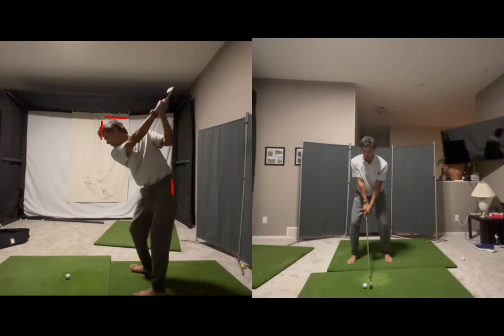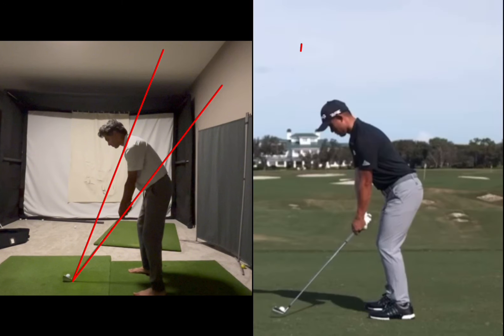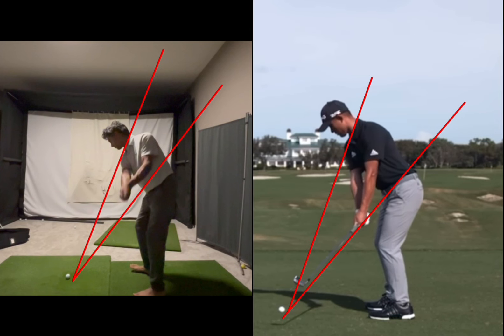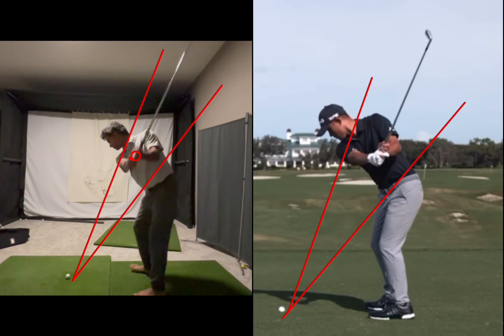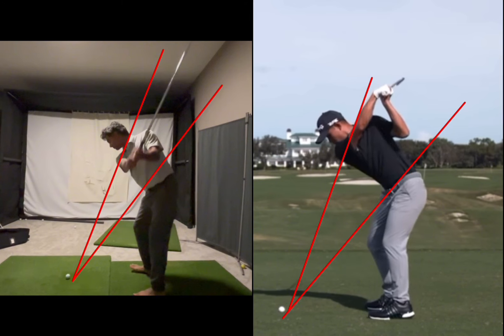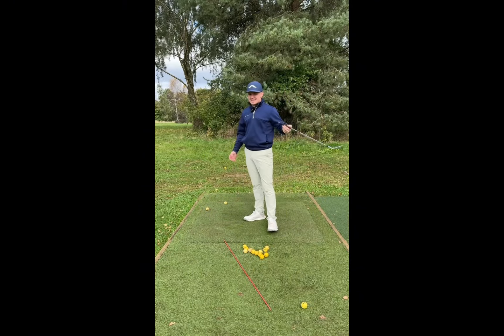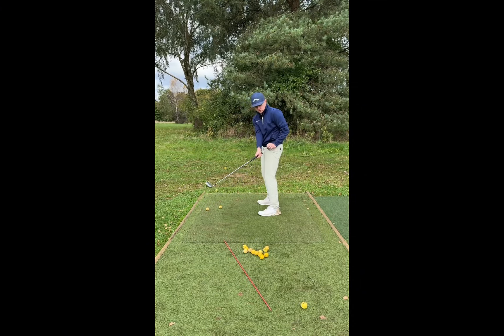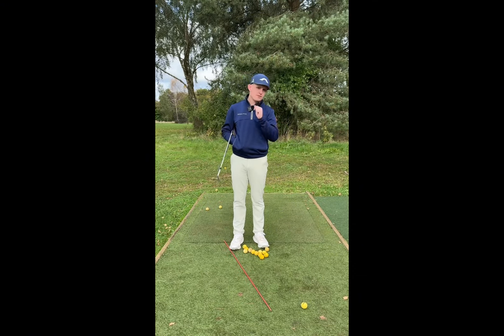Think Pizza Slice for a Perfect Golf Takeaway!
My second lesson focusing on the takeaway with ​⁠​⁠@Gilesgillgolf. He compares my takeaway with one of the greatest iron players of our day, Collin Morikawa. Substantial progress made, but we need a refinement before moving on.

Please check out Giles’ Skillest page ​⁠